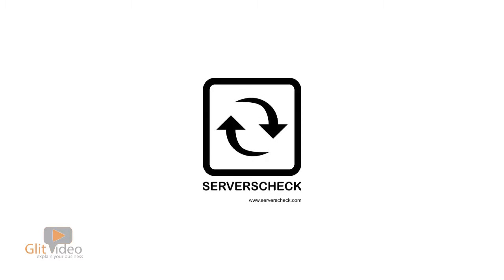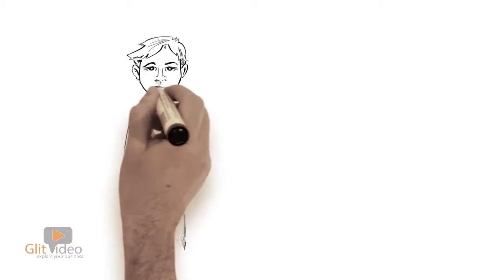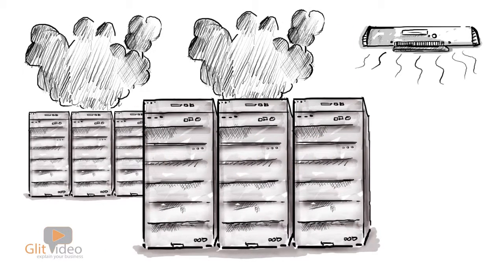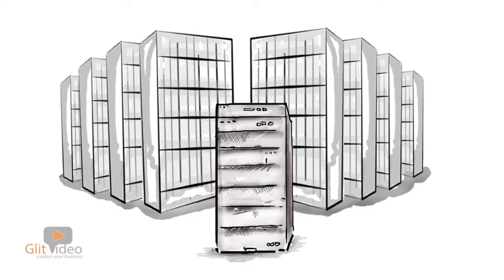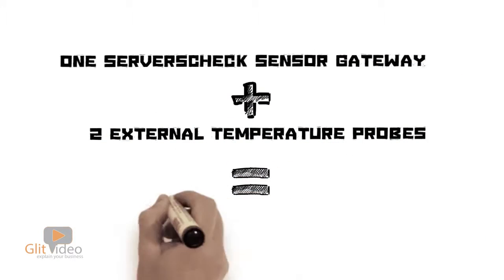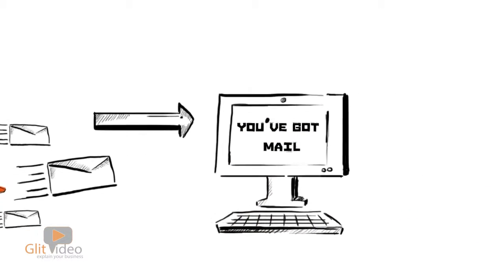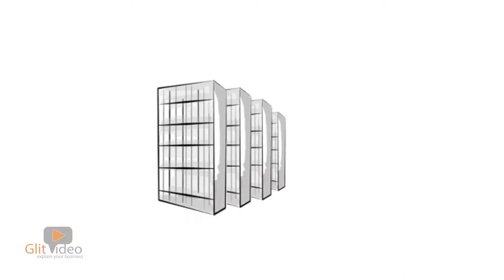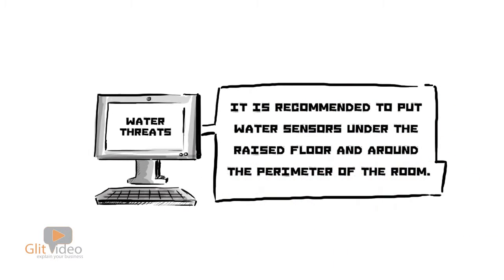Servers Check Whiteboard Video